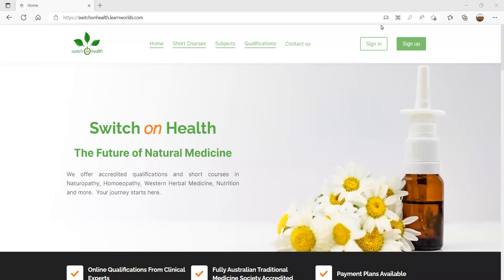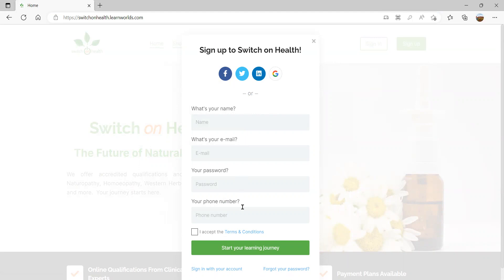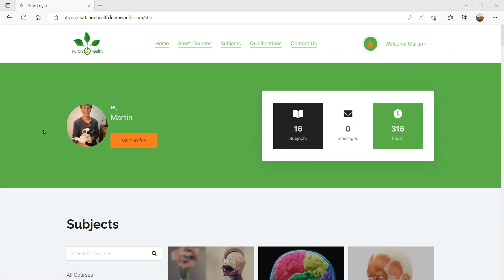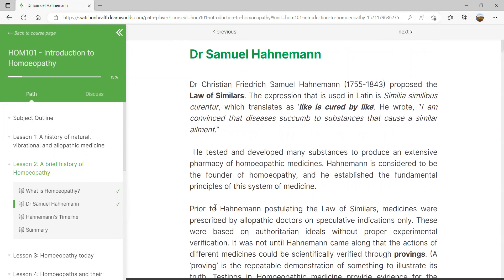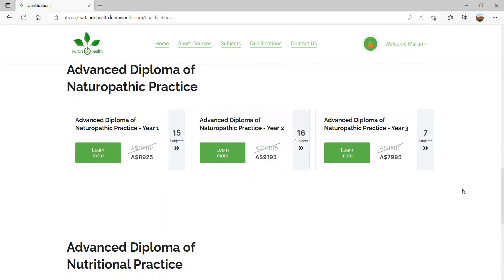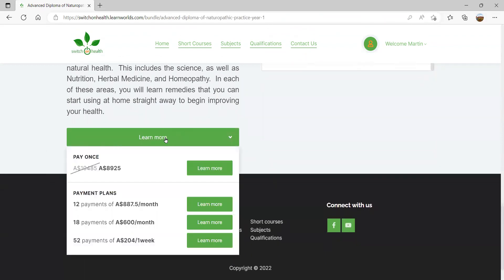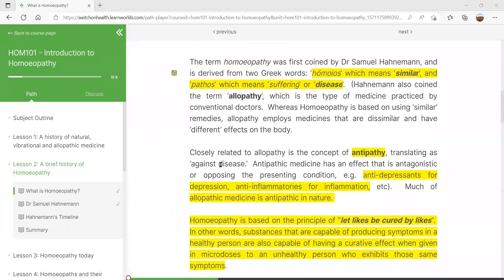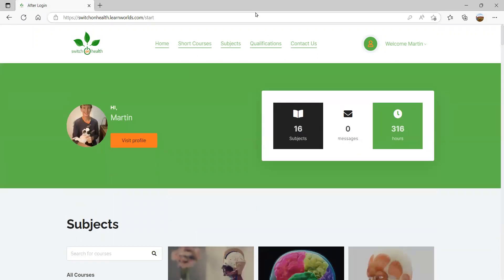Switch on Health orientation to the learning platform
How to navigate the learning platform and make the most of it.

00:00 Introduction, finding the learning platform
02:06 How to view FREE content
05:30 How to enrol via the learning platform
07:50 Navigating and finding useful resources to help with your assessments
10:54 More tools, such as highlighting, making notes, etc.